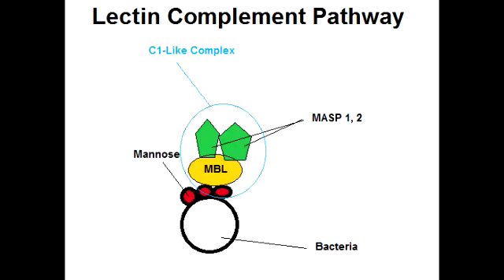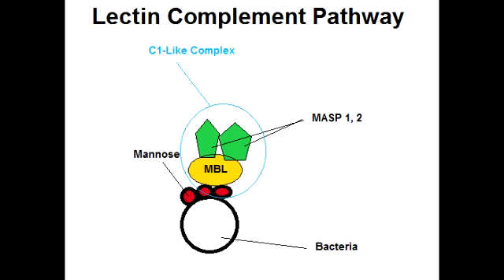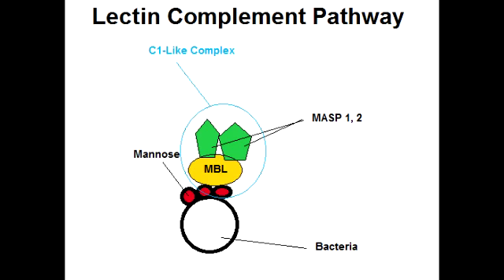Lectin Complement Pathway (Best Explanation)